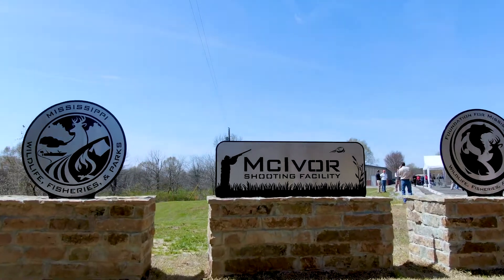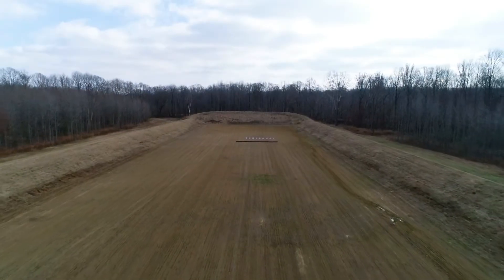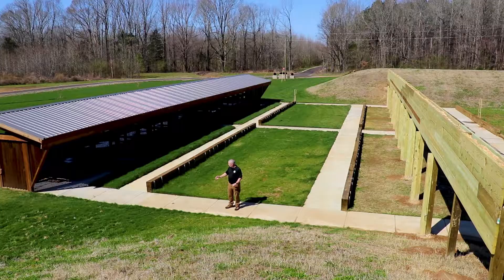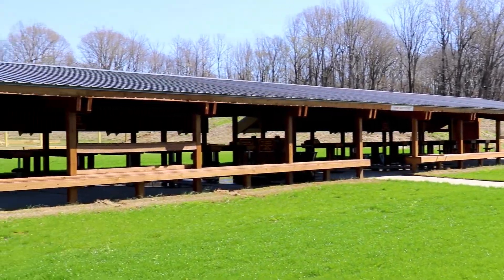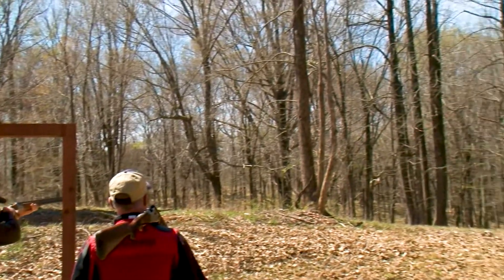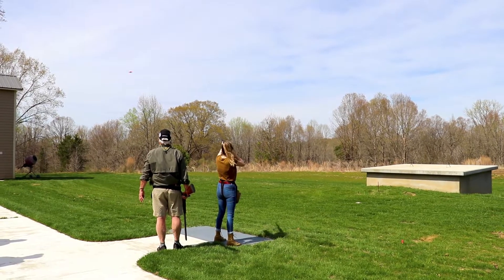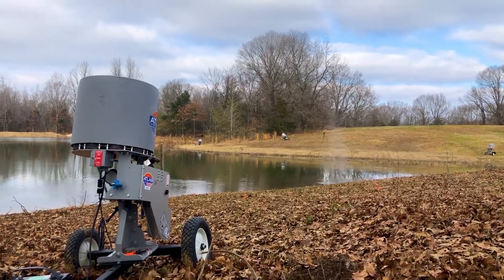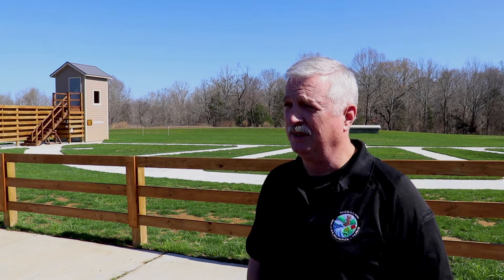McIvor Shooting Facility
McIvor Shooting Facility opens April 6. Come check out our new state-of-the-art ranges including a 15-station sporting clay range, two skeet ranges with a trap range overlaid in each, 5-stand “Duck Flush”, 100 and 300-yard rifle ranges, pistol range, and 3D archery range, pro shop, and golf cart rental.

Gate opens at 10 a.m. McIvor Shooting Facility is located just outside of Sardis, MS on Charles Ray Nix WMA.